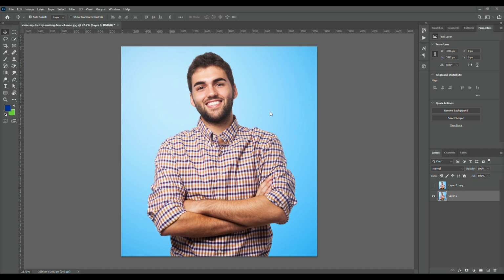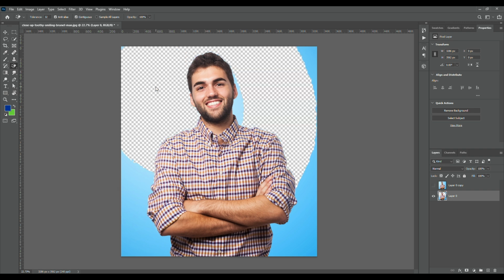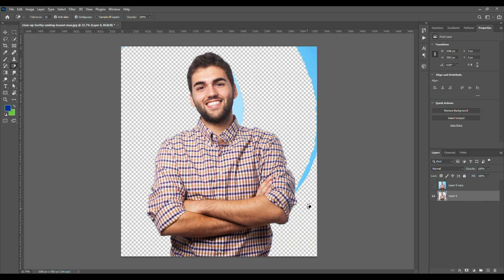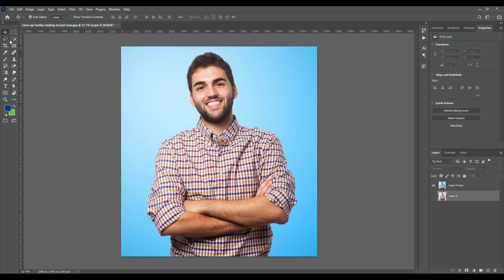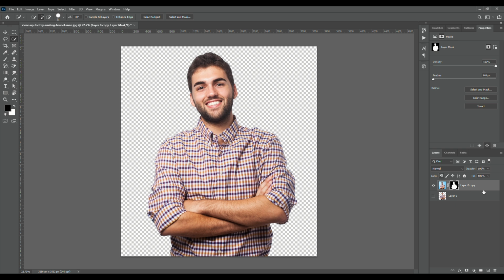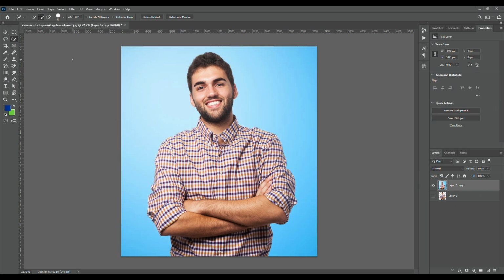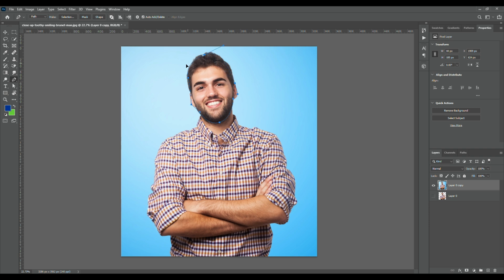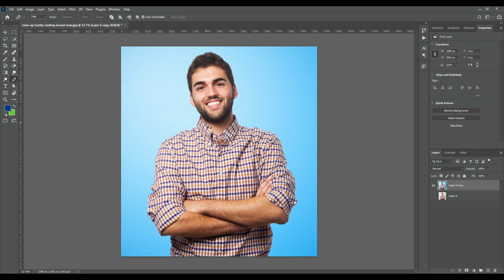Remove Background in Adobe Photoshop. Simple & Easy Trick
In this tutorial,  I will show you how to remove BG in Adobe Photoshop.